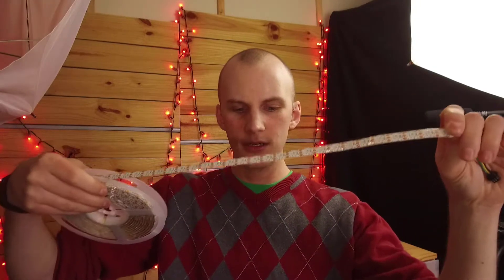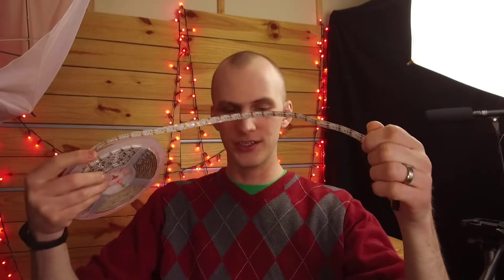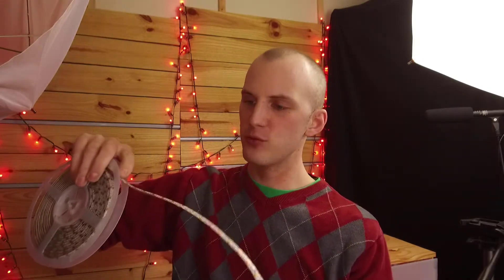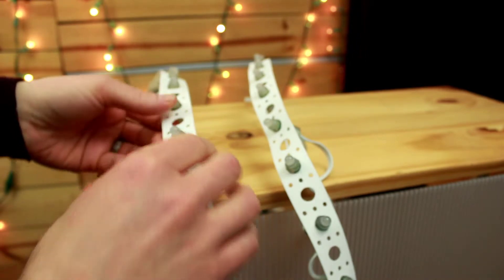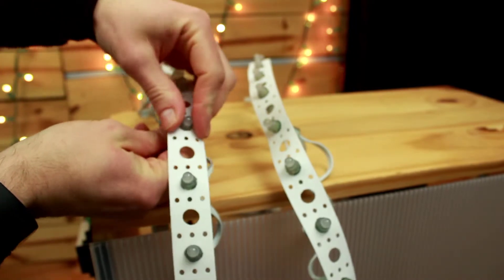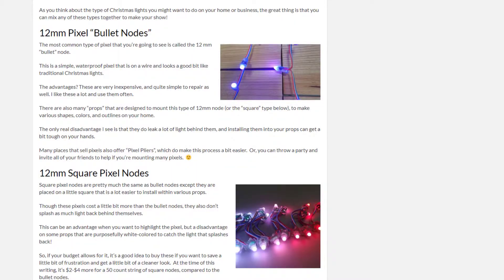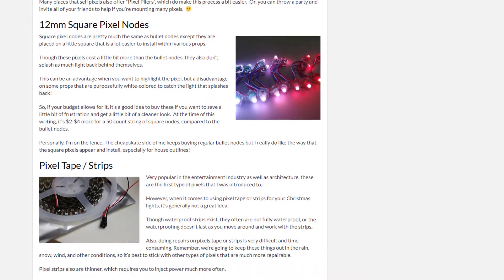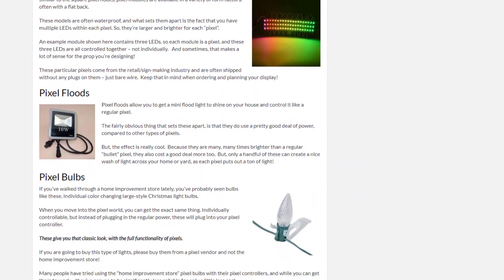What Are Pixels? (Christmas Lighting 101)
Ever see a house with those musical Christmas lights where each bulb changes color and runs video on its own?  You've seen pixels, and in this video, I share with you what pixels are and how to get started!

Grab my FREE Guide "3 Things You Need to Know Before Creating Your First DIY Christmas Light Display" Monetization ID TGG0OCXYH5ACR9QY